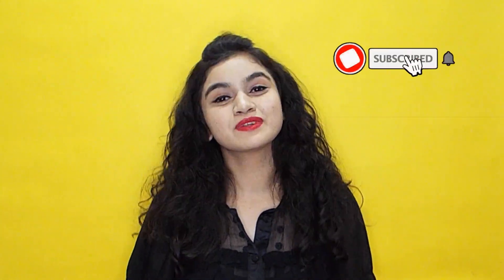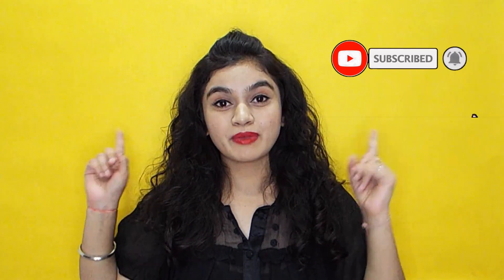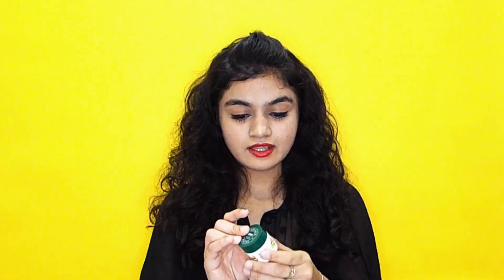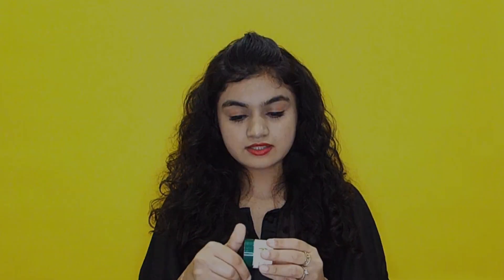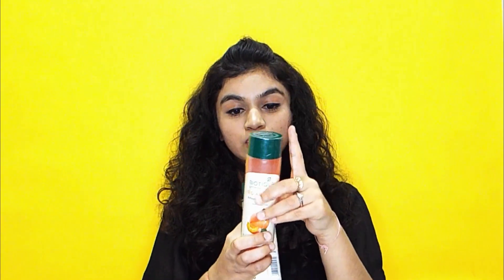Biotique Haul and Review | *Quarantine Special* | Hair care, Skin Care, Shampoo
Not urging you guys to indulge in any sort of online shopping till lockdown.

Links of all the products:
Biotique Bio Sandalwood Ultra Soothing Face Lotion SPF 50+ UVA/UVB Sunscreen
Biotique Bio Cucumber Pore Tightening Toner With Himalaya Waters:
Biotique Bio neem Margosa Anti Dandruff Shampoo & Conditioner Men & Women
Biotique Bio-Green Apple

ABOUT ME:
Hi Everyone!
I'm Juhi Maheshwari
I make youtube videos on fashion, makeup, lifestyle, travel, DIY's, decor and many other types of videos.! Join me in this journey.

Copyright:-
Everything you see on this video was created by me (Juhi Maheshwari) unless otherwise stated.